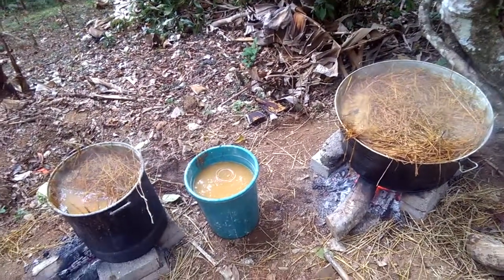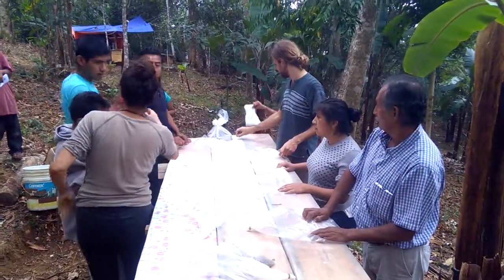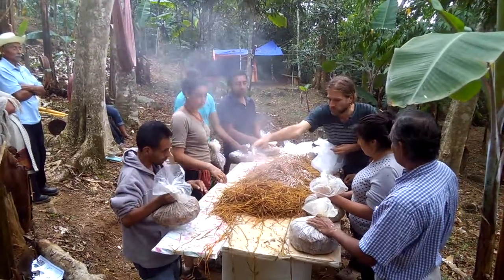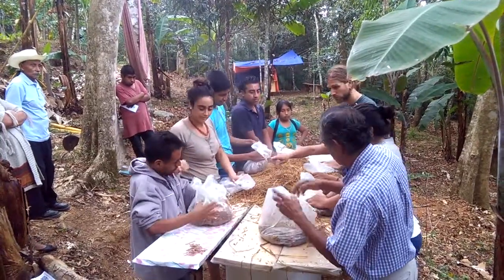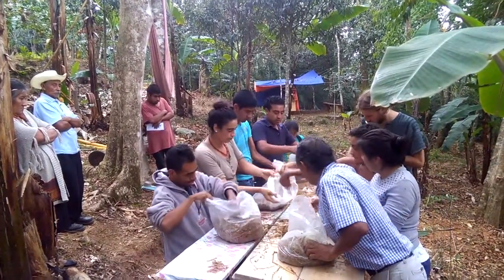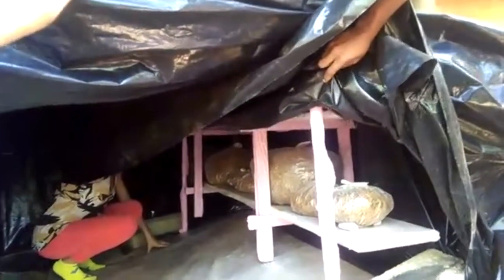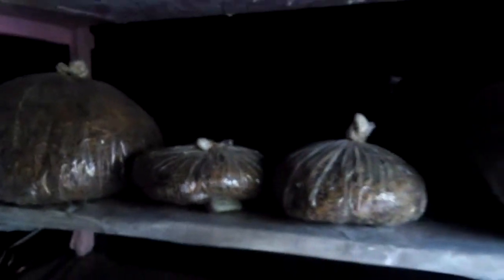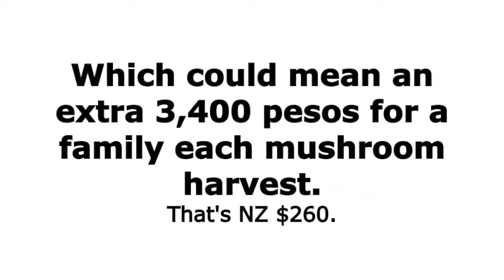Mushroom Workshop // Taller de Hongos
Ever wanted to grow your own mushrooms? Watch our latest vlog and find out how! This month the team in Mexico are growing mushrooms using a process that simulates the natural life-cycle of a mushroom. The families will be able to produce enough mushrooms to sell at the local market for extra cash. The process requires a sterile environment, which means little talking as our breath could contaminate the bags the mushrooms grow in. This was perfect for Juan because we had to communicate with actions, not words. The workshop was open to everyone, and it was great to see the wider community and TLF families engaged and learning about an alternative food source and income stream.